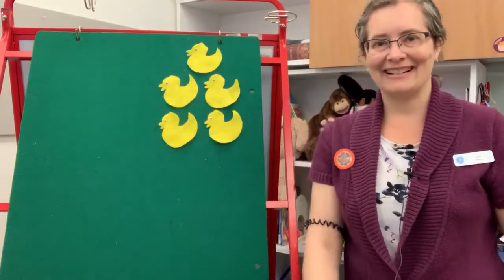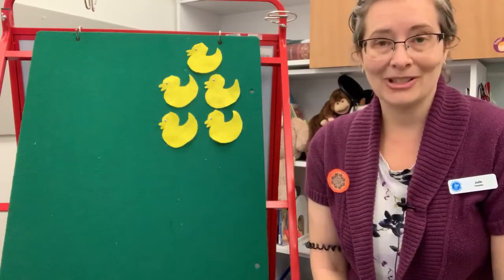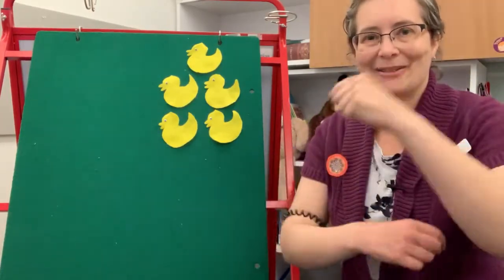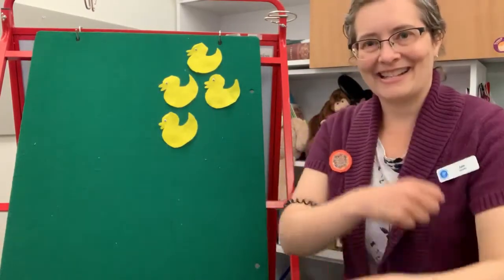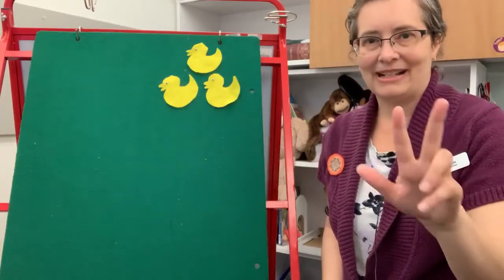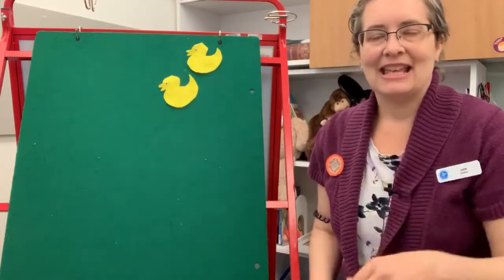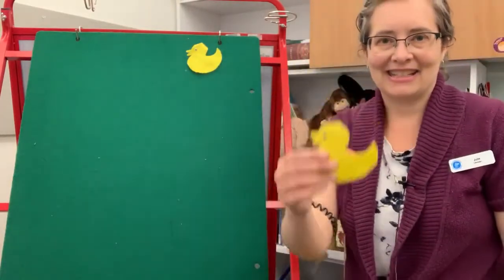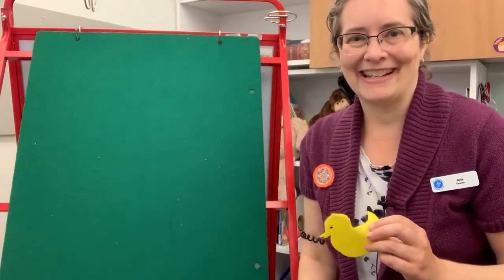Five Little Ducks Felt Story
VIRL librarian, Julie, shares the felt story “Five Little Ducks” with us.  Learn some actions that go with it too!